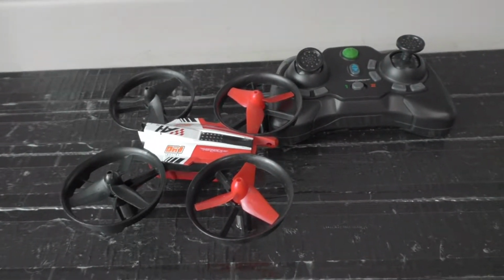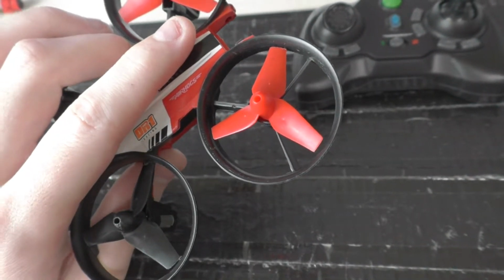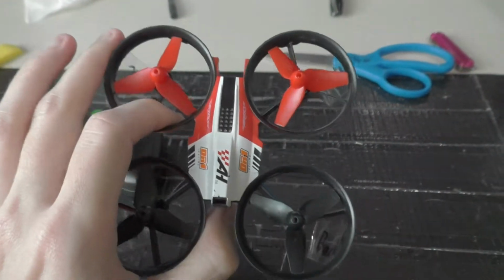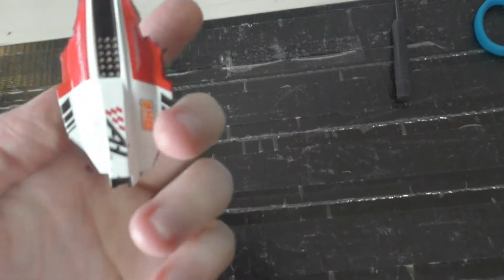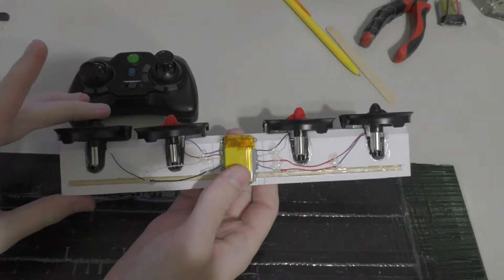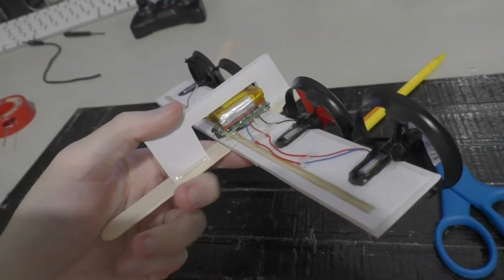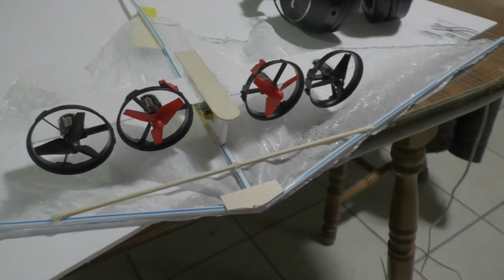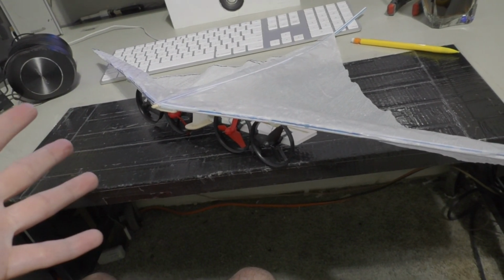From Quad To Hang Glider - Part 1 The Build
well i turned a Air Hogs DR1 FPV Race Quad into a hang glider. also the FPV still works